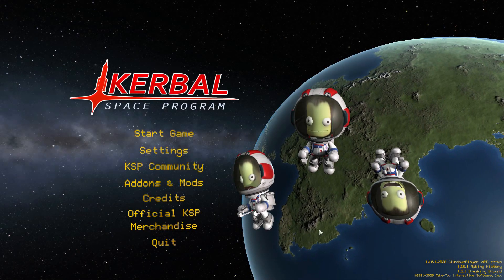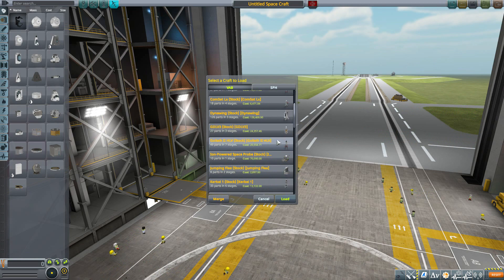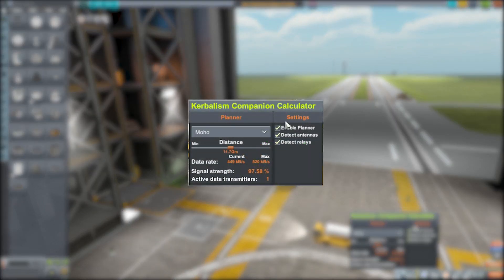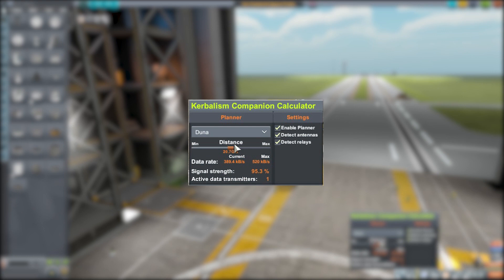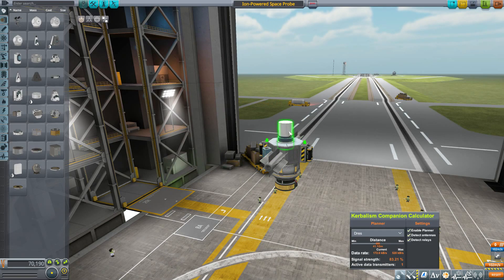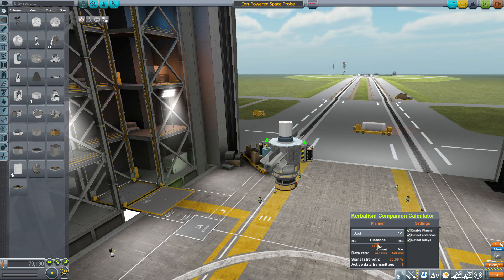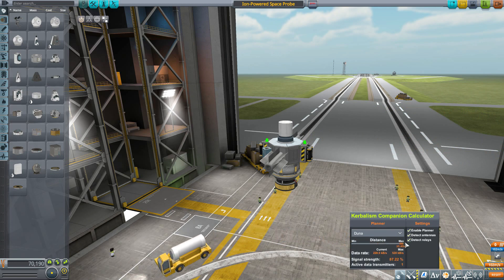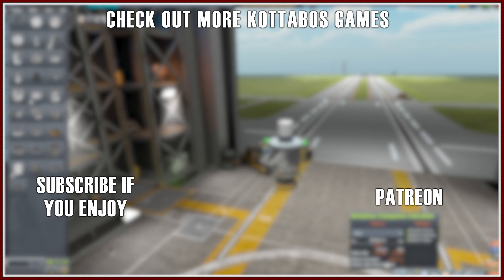KSP Mods - Kerbalism Companion Calculator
In this episode I take a look at the Kerbalism Companion Calculator mod which adds into the game an antenna planner plugin for Kerbalism.